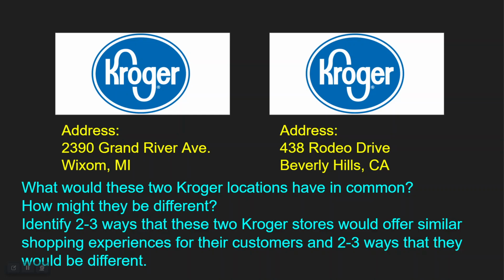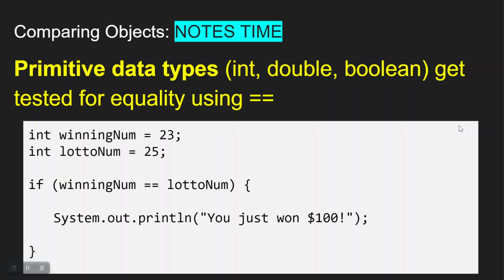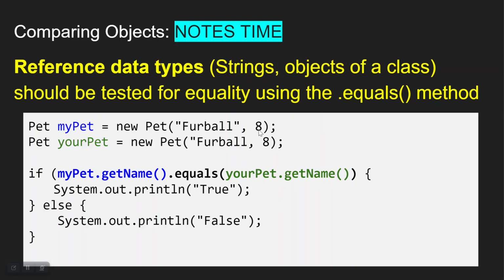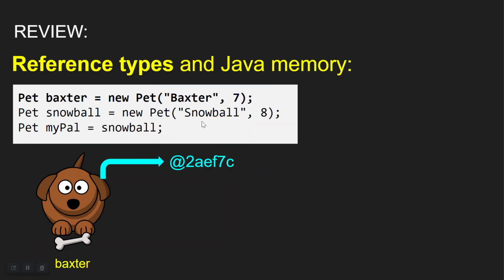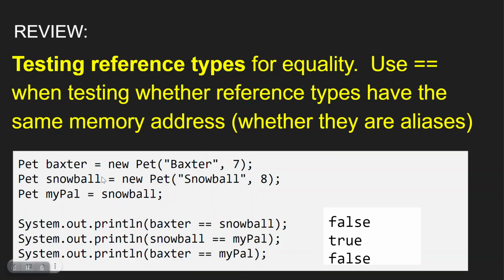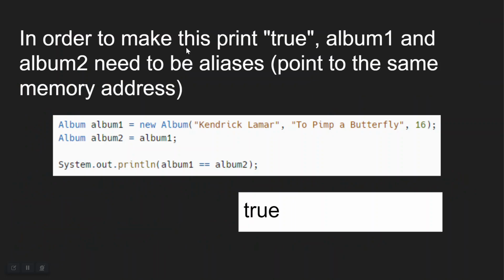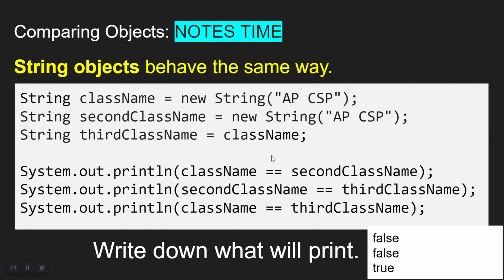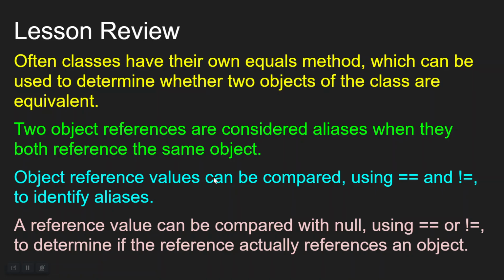CSAwesome Unit 3, Lesson 7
This video covers Unit 3, Lesson 7 according to the CSAwesome curriculum.